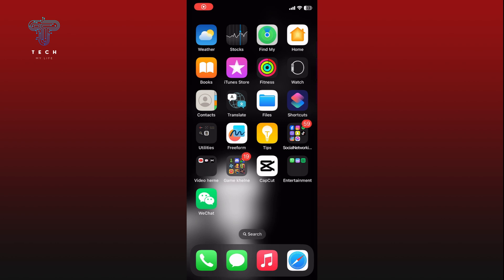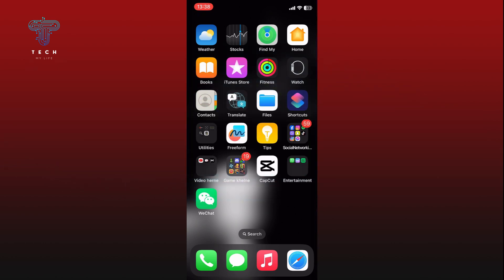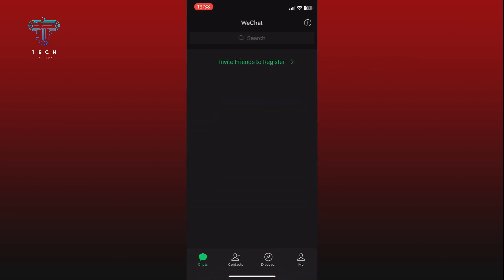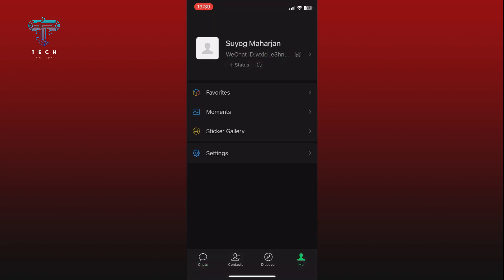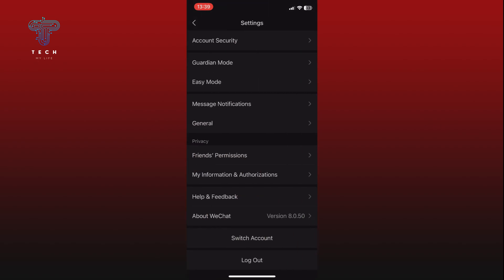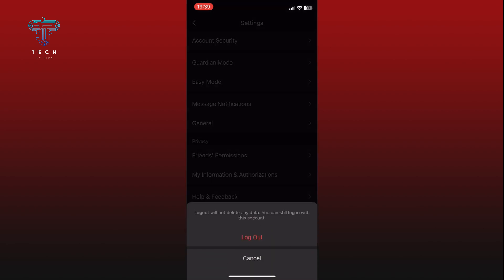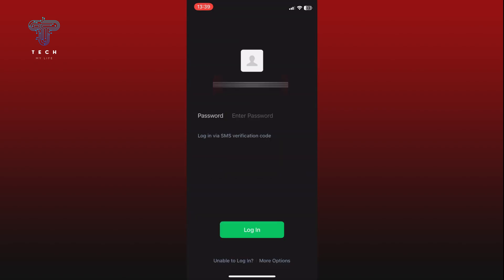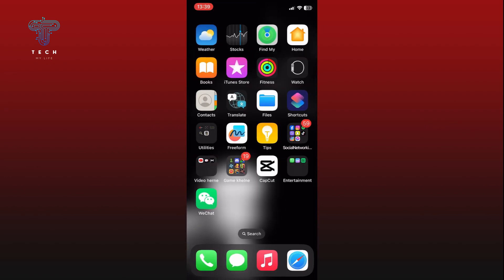How to Log Out Of WeChat? 2024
First, open the WeChat app.
Tap on the "Me" option from the bottom right corner of your screen.
Next, on your profile page, find and tap on the "Settings" option.
Here, you can see the "Logout" option at the bottom of your screen; tap on it.
Finally, a confirmation message will appear, asking if you're sure you want to log out. Tap on the "Log Out" option again to confirm.
And that's it! This is how you can log out of WeChat.